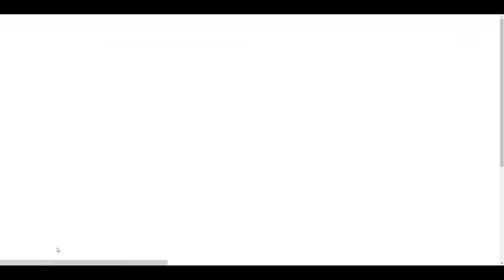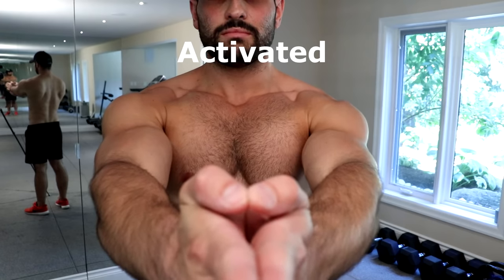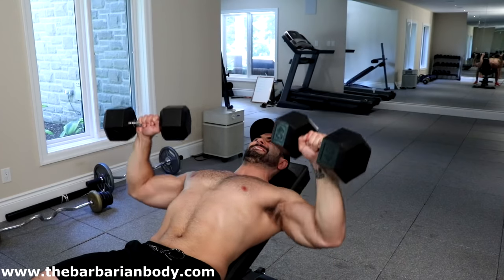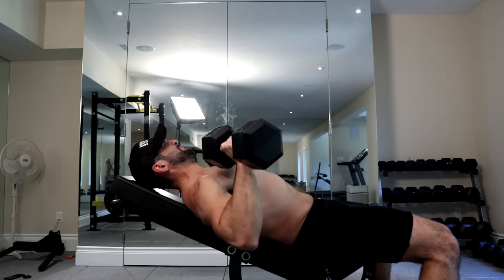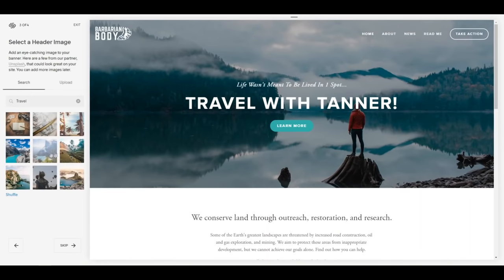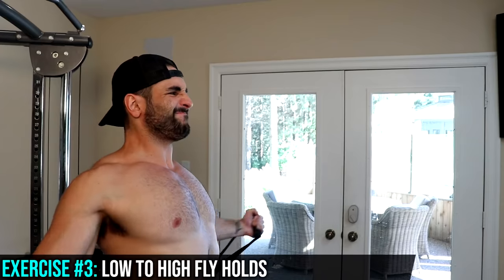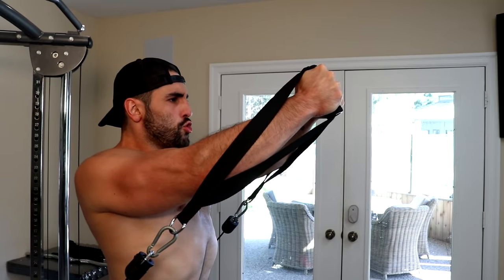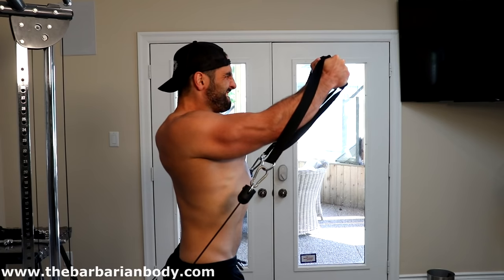3 UPPER CHEST Exercises You NEED To Be Doing!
3 UPPER CHEST Exercises You NEED To Be Doing! Today, Tanner Wideman of BarbarianBody will be showcasing 3 killer upper chest exercises that you need to be doing for a bigger, fuller upper pec!

In this list you will be shown all-new exercises, as well as "master-tips" to classic upper chest exercises to make them even more effective.

SUPPLEMENTS:
- Protein: Blessed - Vanilla Chai (my favorite/vegan)
- Pre Workout: RP Max and PSI (my favorite)
- Pills: Perform/ Vitamins (my favorite)

3 UPPER CHEST Exercises You NEED To Be Doing!